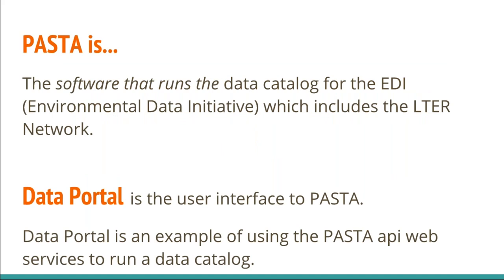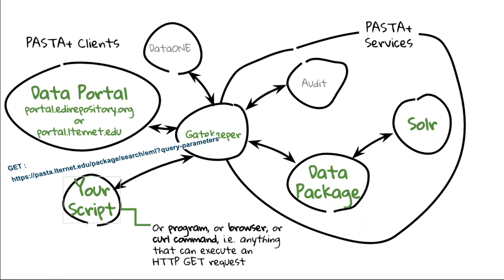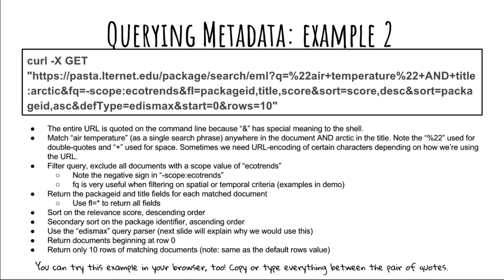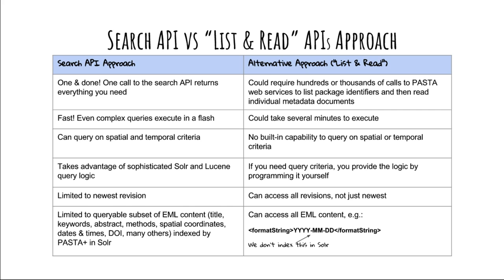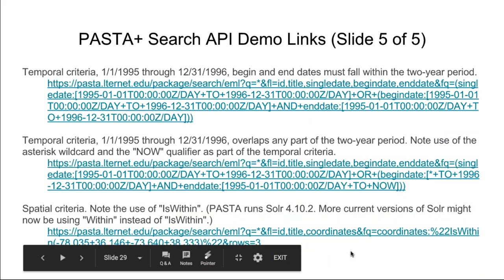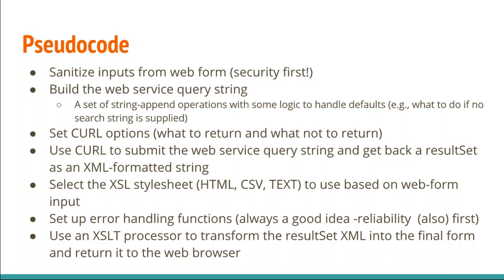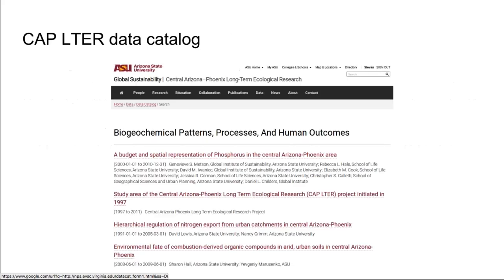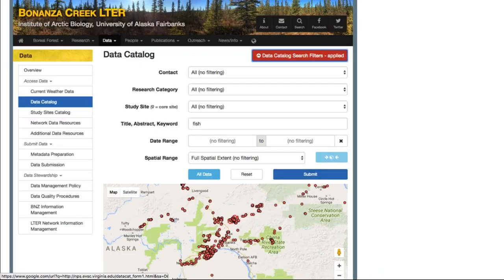Use Application Programming Interfaces of Data Repositories to Create Local Data Catalogs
The Environmental Data Initiative (EDI) data repository is a platform that allows ecological  researchers to archive data. However, while the repository provides search, download, and other data cataloging functions that facilitate data discoverability and access, research groups are often required to maintain a local catalog featuring those same data but on a project-specific website. Meeting this need is traditionally addressed by running two parallel systems: (1) the data submitted to the EDI repository, and (2) maintaining a local copy of the data catalog. This approach is inefficient and invites inconsistencies between systems. Although most repositories and DataONE provide APIs to access data in this breakout session, we will discuss and demonstrate how data within the EDI repository may be accessed using the PASTA+ API. The API may be used to harvest data associated with a particular research group, project, or station, which can then be branded and styled for display on a project website. Using this approach, a research group can generate a local catalog of project data by capitalizing on EDI data repository functionality, and avoid the overhead of maintaining two separate data catalogs.

This work was presented at the 2017 Earth Science Information Partners (ESIP) summer meeting in Bloomington IN by Duane Costa, Stevan Earl, Gastil Gastil-Buhl, and John Porter.